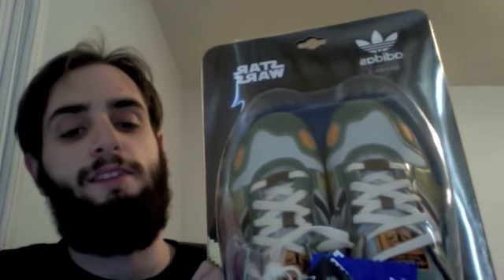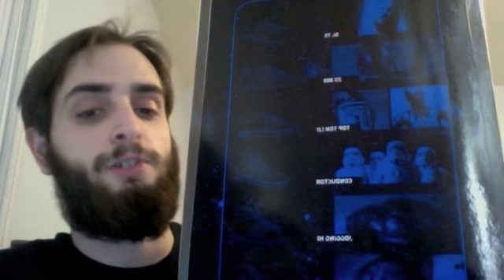"Shoe Review For You": Adidas ZX800 (Star Wars) edition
I review the Adidas ZX800 shoe from the Star Wars collection.